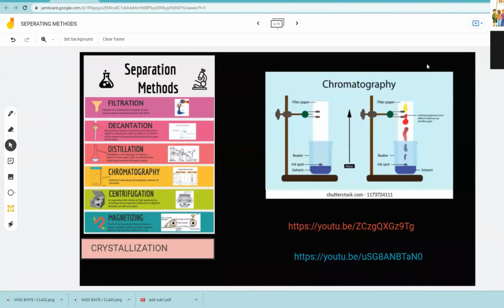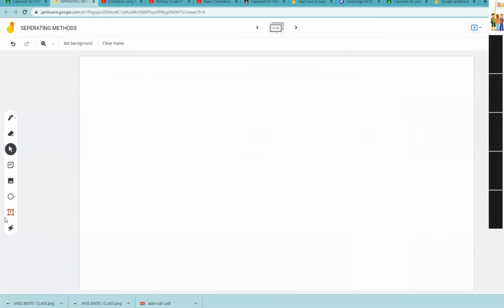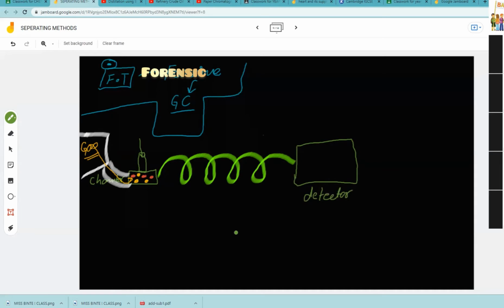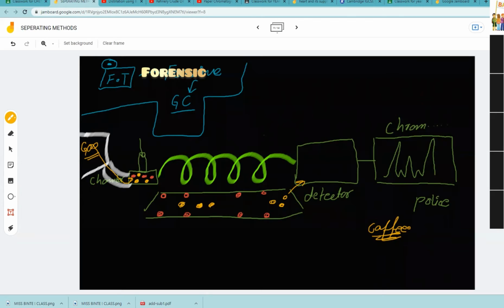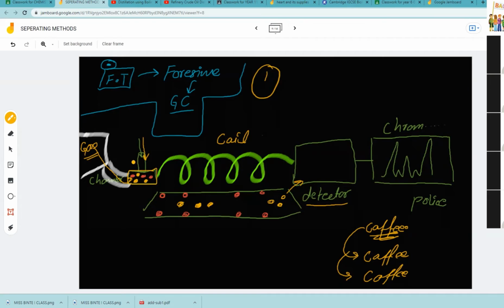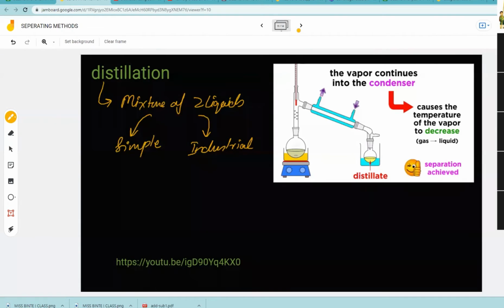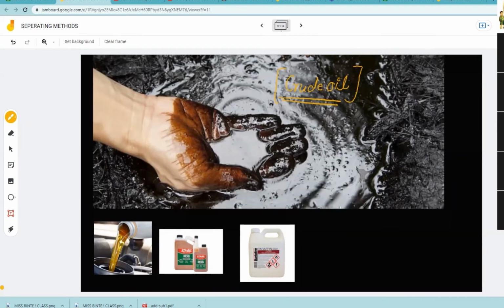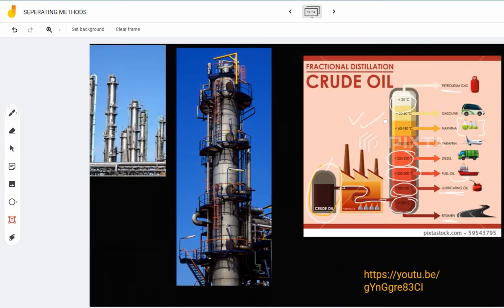Chemistry ⚛️ IGCSE class(8)